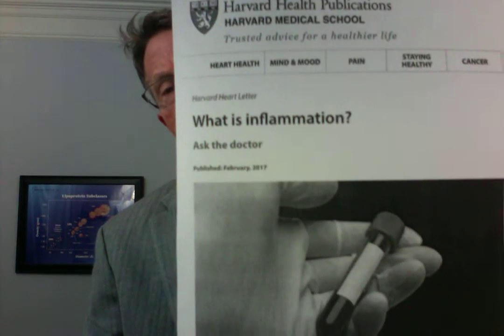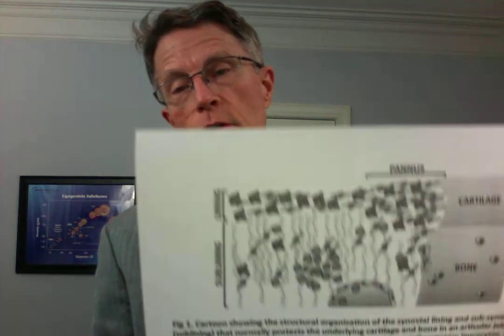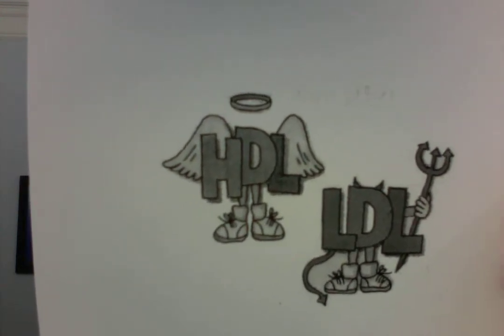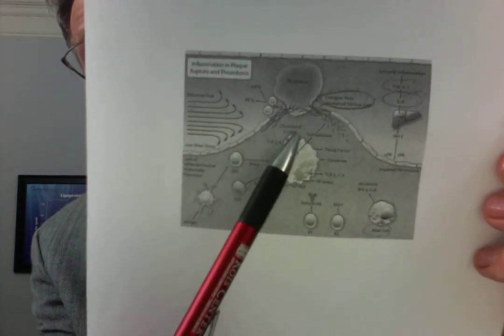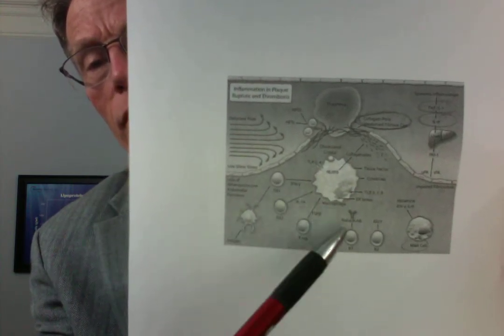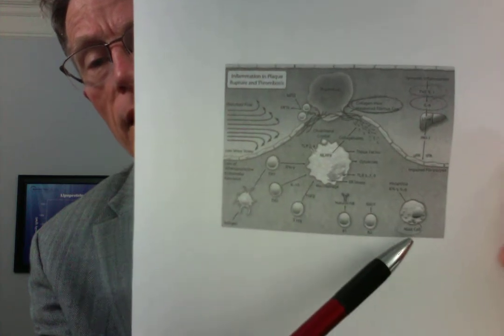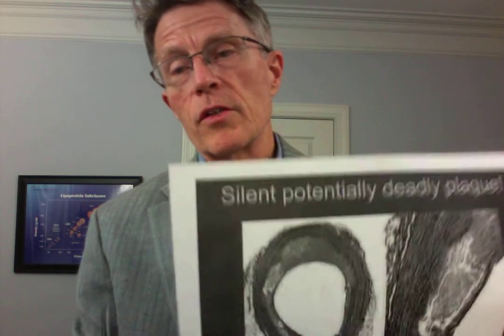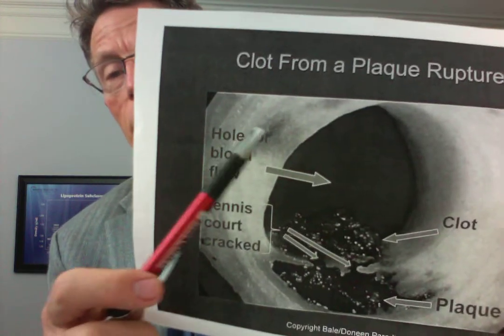Cellular View - Cardiovascular Inflammation - How Your Immune System Causes Heart Attack/Stroke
ABOUT THIS VIDEO:
Cardiovascular disease is becoming known - at least as a word - to the public. Many have heard the term. They just don't know what that means. Inflammation in arterial plaque is very similar to the inflammation seen in inflammatory diseases, such as rheumatoid arthritis, psoriasis, Chron's disease, Hashimoto's thyroiditis, and inflammatory bowel disease.

Here's what happens - the immune system sees tissue that should not be there. So it attacks these tissues. In rheumatoid arthritis, it's attacking bone and cartilage. In Hashimoto's thyroiditis, the tissue is the thyroid gland. In cardiovascular disease, the tissue is LDL that has been deposited between the intima and media layer of the artery wall.

Most of families of immune cells are involved in these processes, whether the tissue is bone, thyroid, or plaque. These cells are monocytes, mast cells, T cells, foam cells, neutrophils, and other immune cells.

The term cytokines is made up of two roots: cyto -meaning cell, and kines - meaning attractant. The cytokines IL ( Interleukins), TNF, and others are all involved in this process.